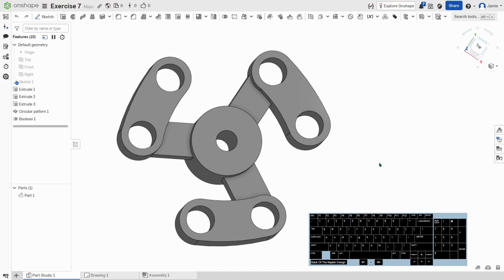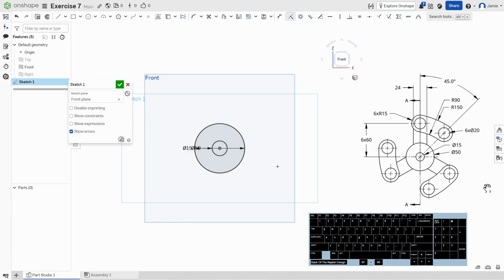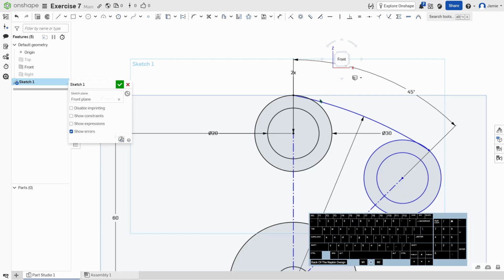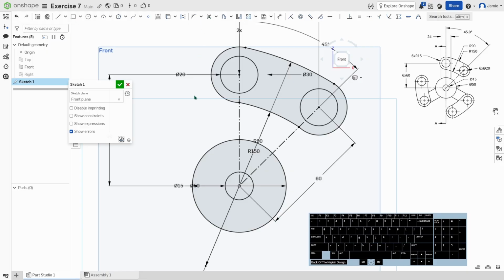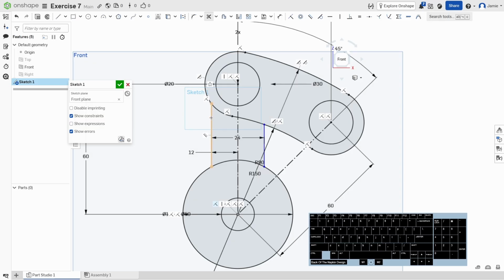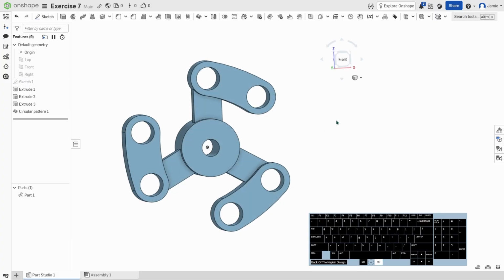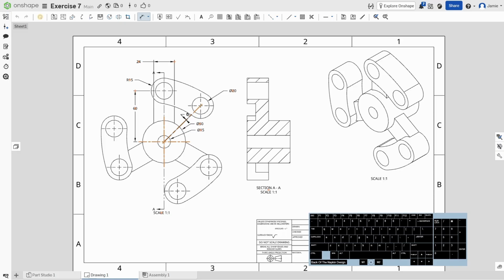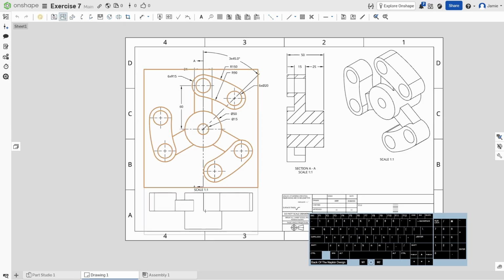OnShape Tutorial for Beginners Exercise 07 Fidget spinner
In this Tutorial I walk through how to design a Fidget spinner.
I walk through Sketches, Extrude, Circular Pattern, and Drafting it.